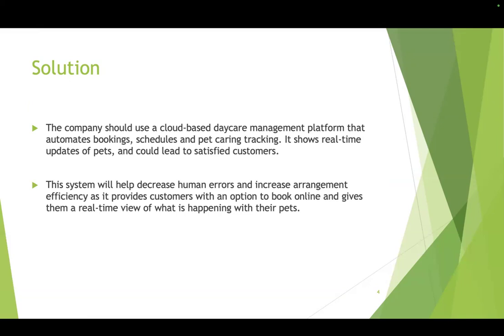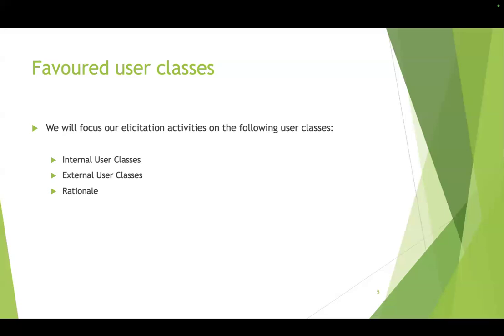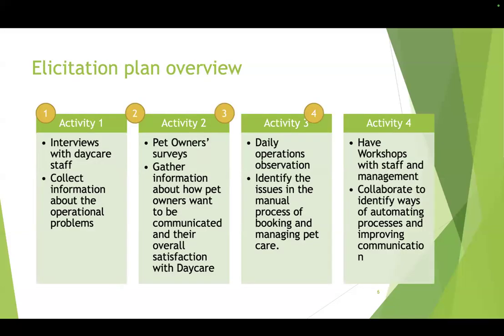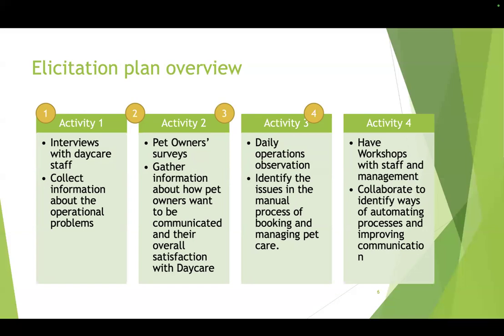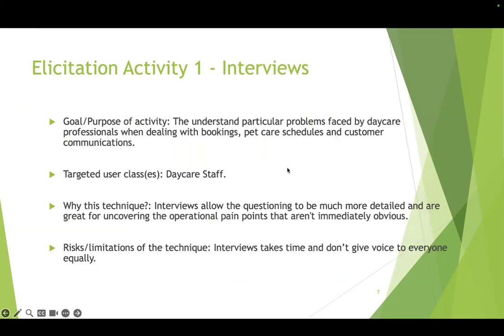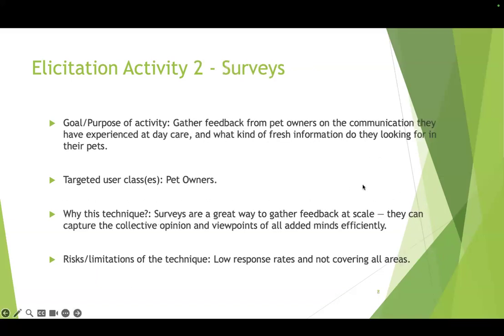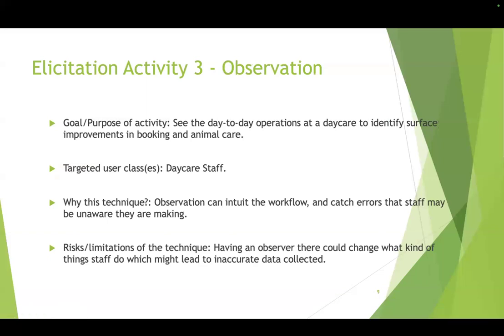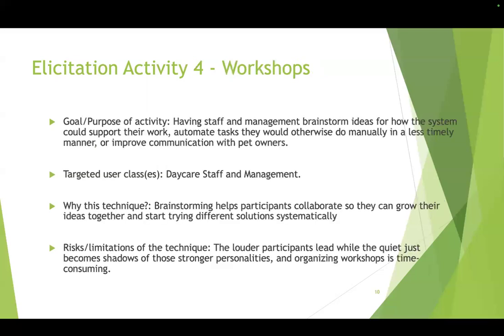GA1 - Elicitation plan - Cute paws daycare - Group 2